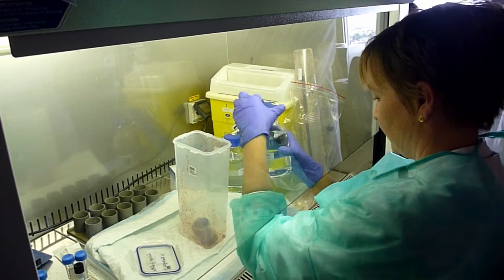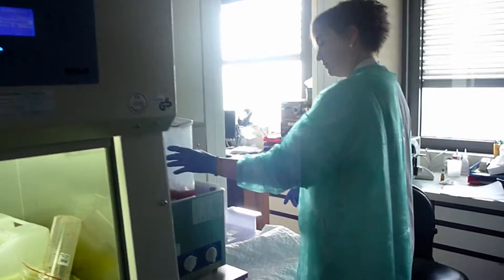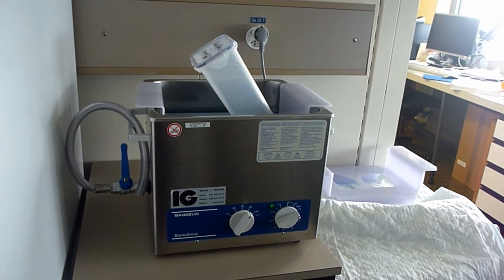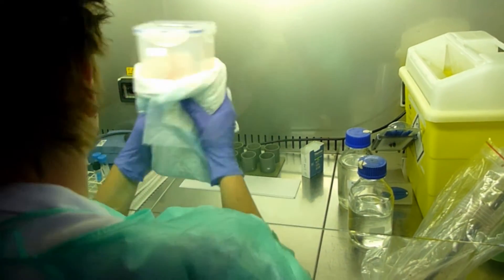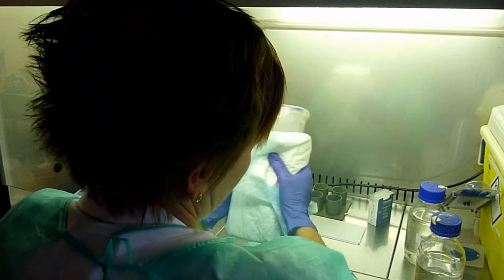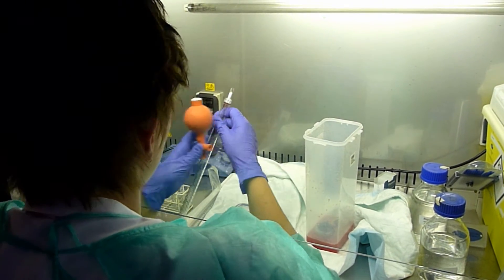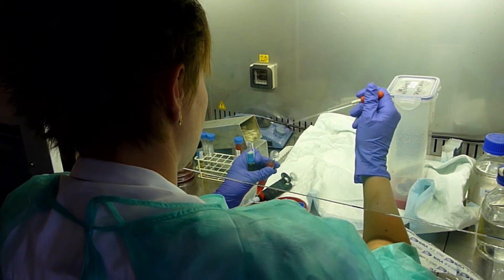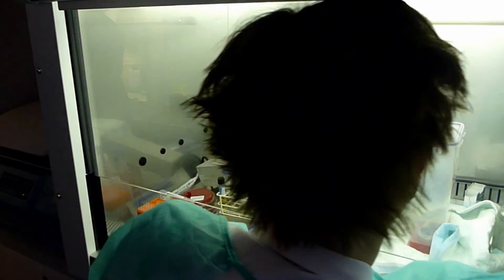Sonication of Removed Implants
A step-by-step procedure on how to perform sonication procedure or removed implants